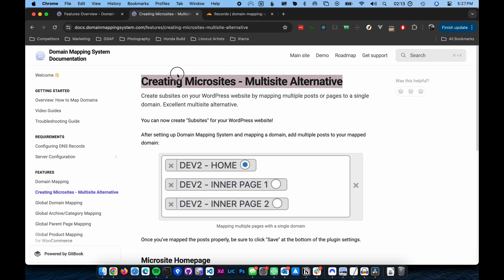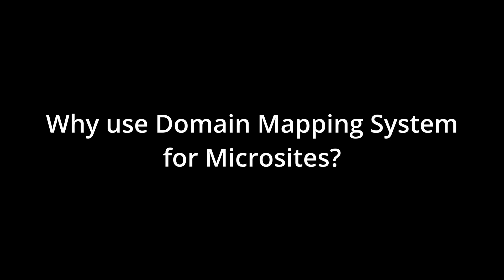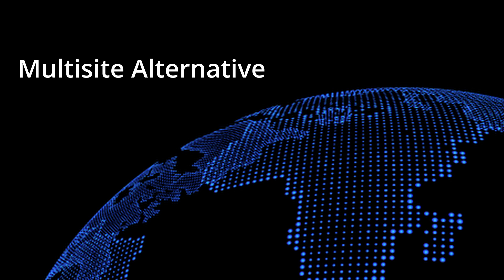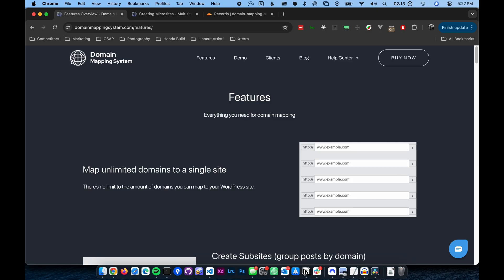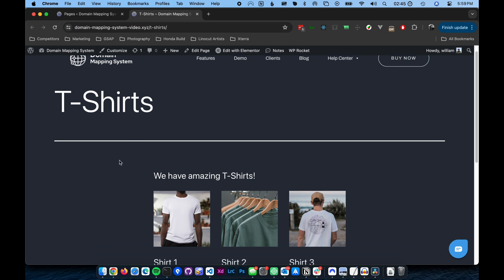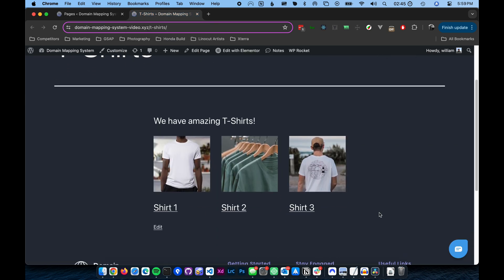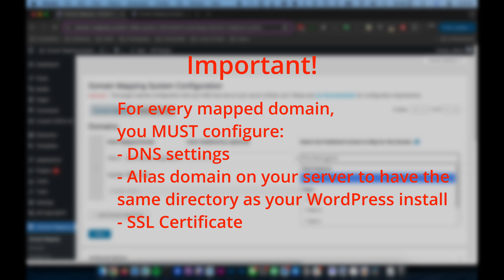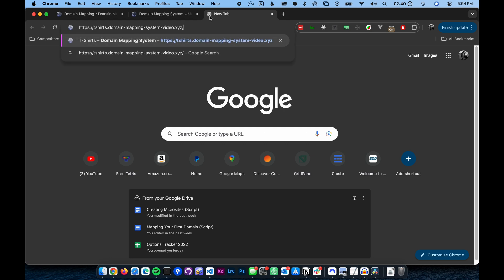Creating Microsites with the Domain Mapping System plugin for WordPress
In this video, we’ll cover how to create Microsites using the Domain Mapping System plugin for WordPress.

This feature is included in the pro version of Domain Mapping System, and can be found ion the Domain Mapping System

If you are having issues and need support, our plugin documentation can be found

Chapter Markers
0:00 - Intro
0:22 - Why use Domain Mapping System to create Microsites
1:30 - Creating Your First Microsite
2:19 - Individual Steps